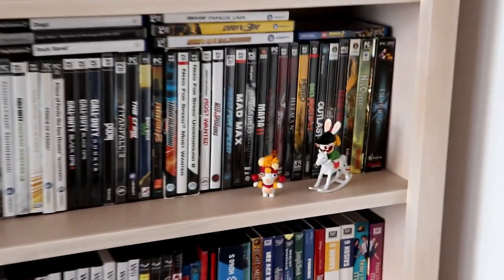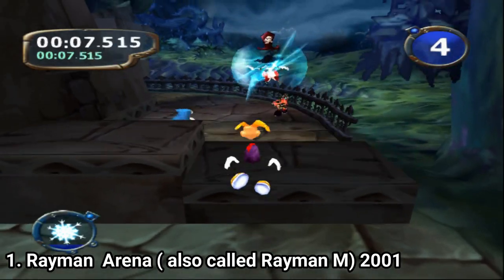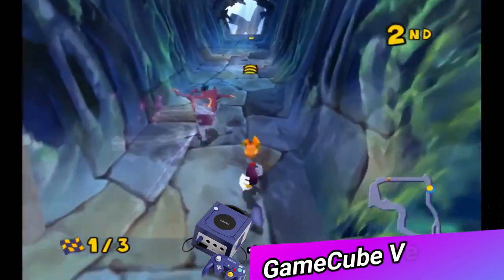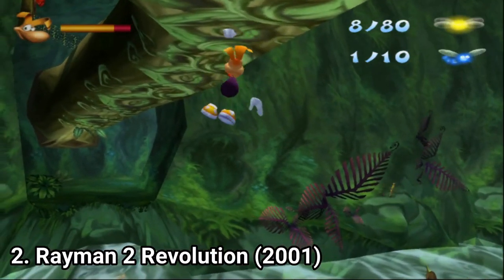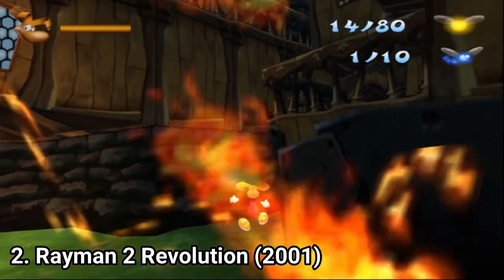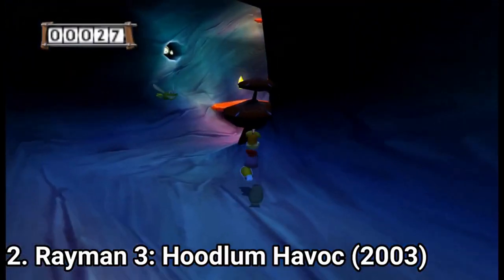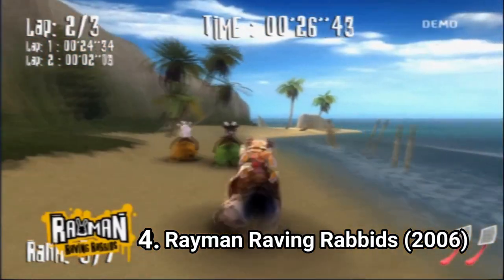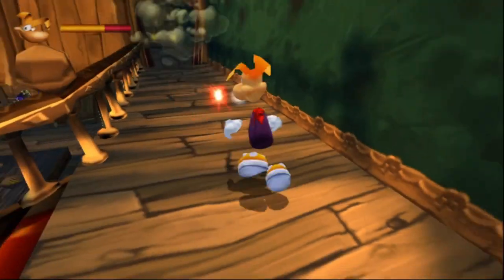All Rayman Games for PS2 Review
Here is a list of all Rayman Games for the SONY Playstation 2:
1. Rayman Arena (also called Rayman M) 2001
2. Rayman 2 Revolution (2002), which is a port of Rayman 2: The Great Escape (PS1 1999)
3. Rayman 3: Hoodlum Havoc
4. Rayman Raving Rabidds (2006)